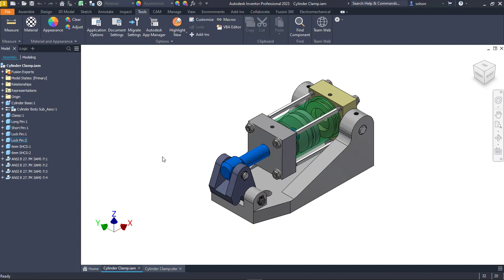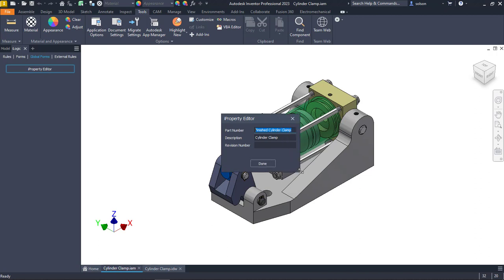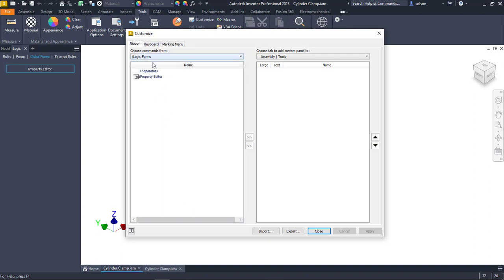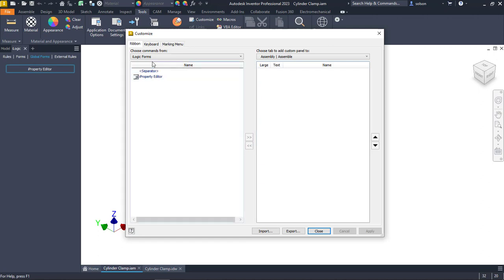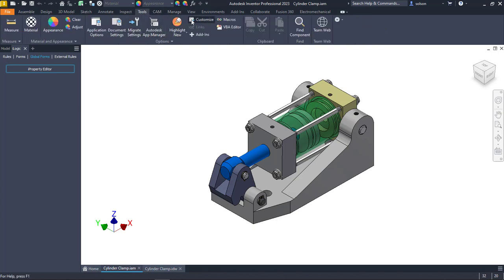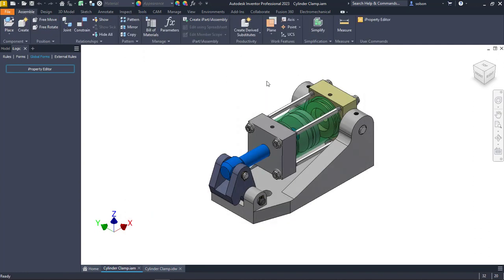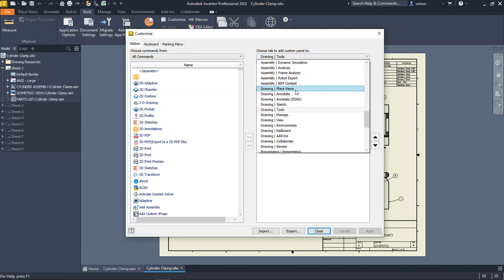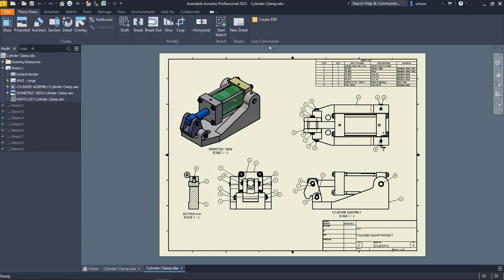Inventor 2023 New Feature Spotlight: iLogic Rules and Forms in the Ribbon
This video demonstrates a new feature of Inventor 2023 that allows users to place buttons for iLogic Rules and Forms in the Ribbon toolbar.